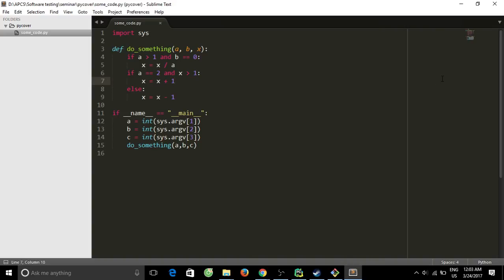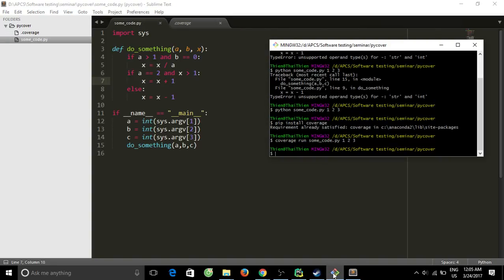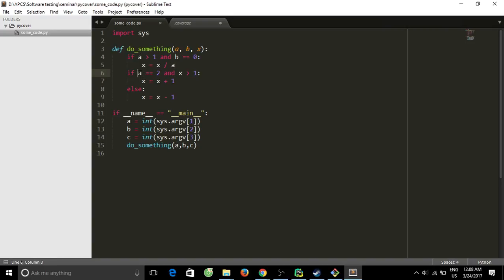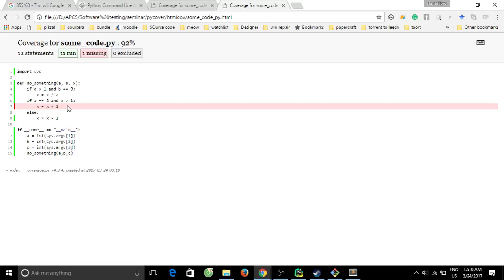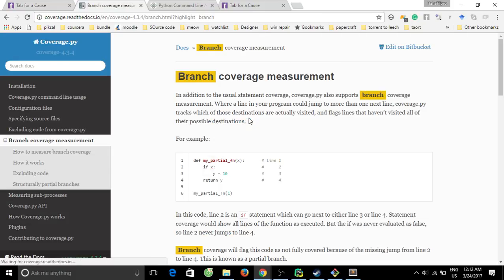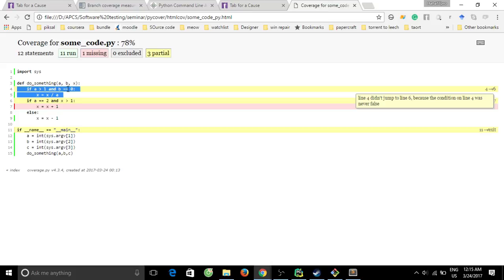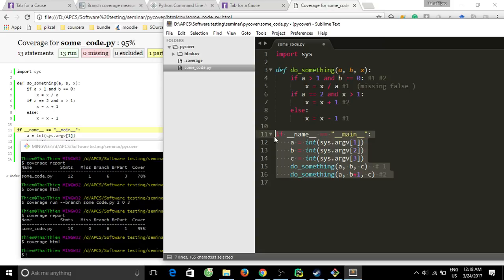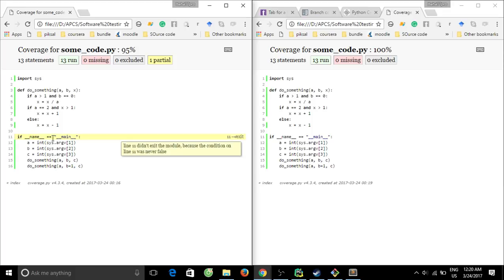Python Code Coverage Tool tutorial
For Software Testing class
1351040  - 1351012